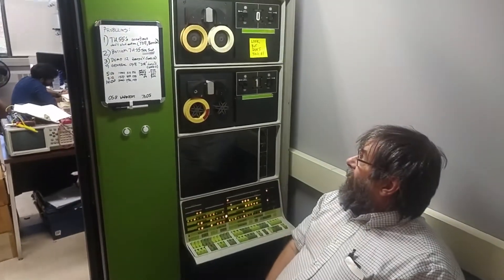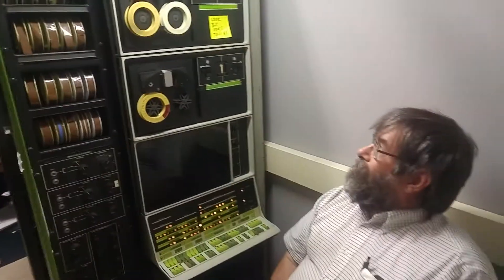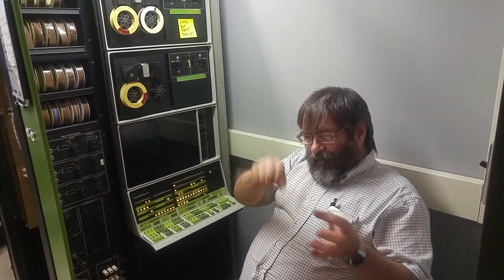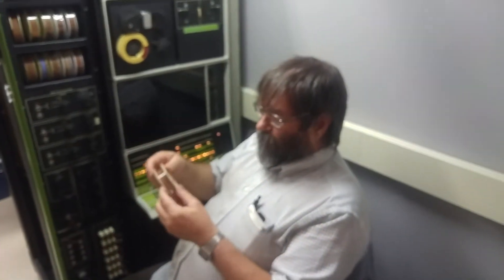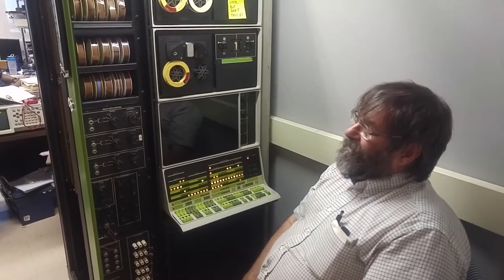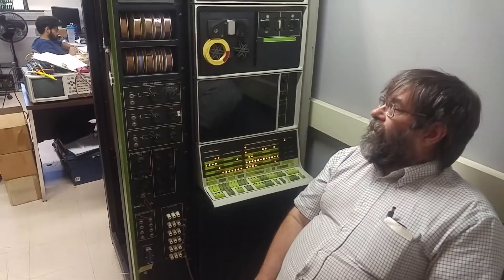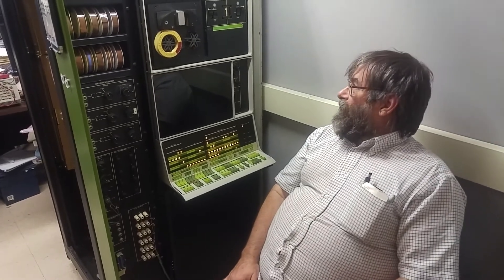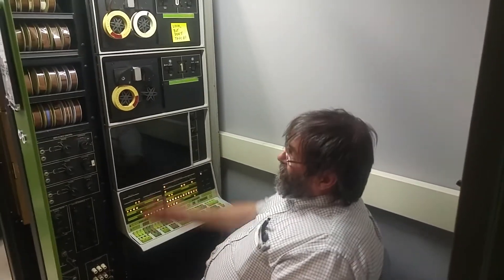PDP-12: Where We Archive Tapes For Posterity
In this video, Warren talks about dumping tapes for posterity -- these tapes are ~45 years old and some may have unique and interesting contents.